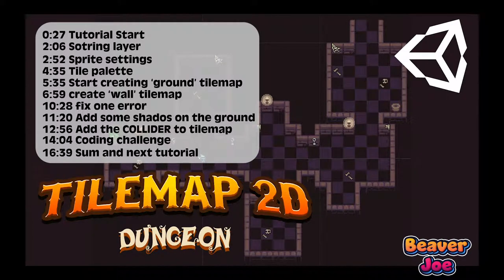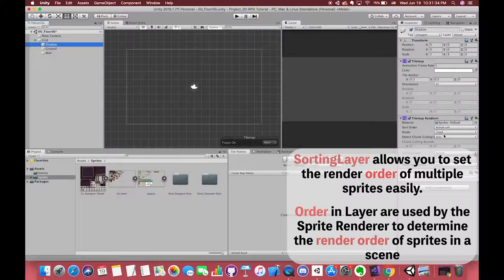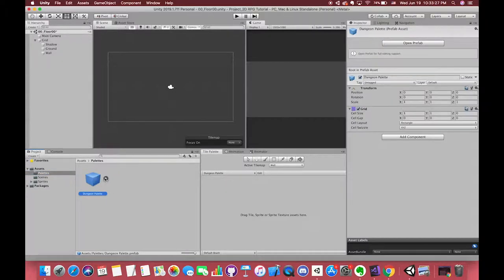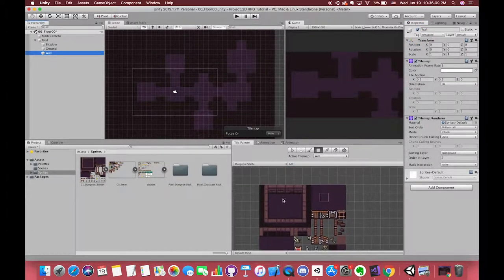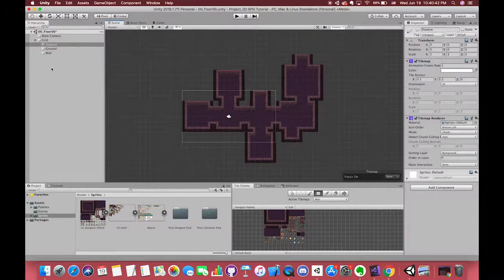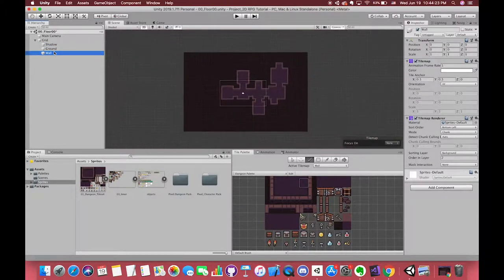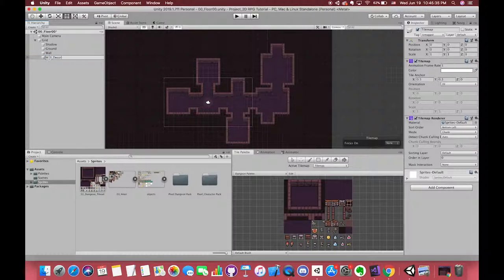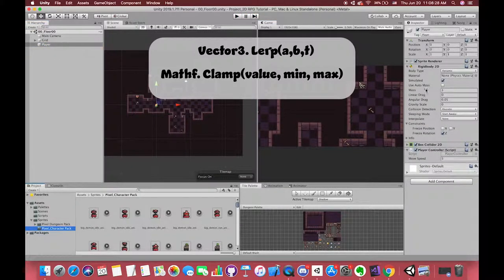Making one DUNGEON Level map by using TILEMAP2D in Unity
In this video, You will learn how to make one map by using TILEMAP2D in unity.

※Keyword※

Sorting layer, Tile Palette, Tiles, Grid, Sprite Editor

0:27 Tutorial Start
2:06 Sorting layer
2:52 Sprite settings
4:35 Tile Palette
5:35 Start creating “Ground” Tilemap
6:59 Create “Wall” Tilemap
10:28 Fix one error
11:20 Add some shadows on the ground
12:56 Add the collider to tilemap
14:04 Coding Challenge and solution
16:39 Sum and the next tutorial

★★★ Hopes SMASH likes and subs button. Next video, I will publish another two scenes creation process and start to our player moment and CameraController. We will talk about the Mathf.Clamp method and the Vector3.Lerp.